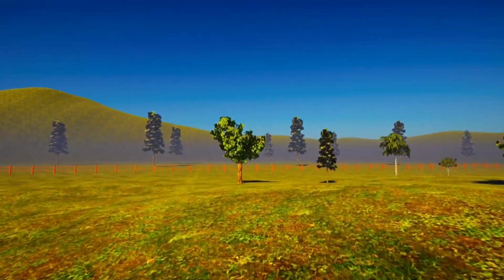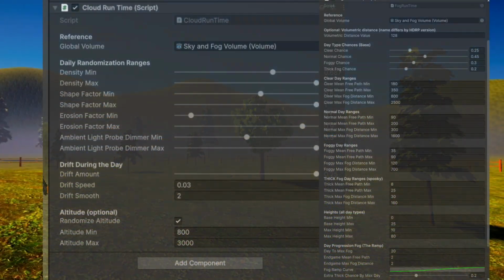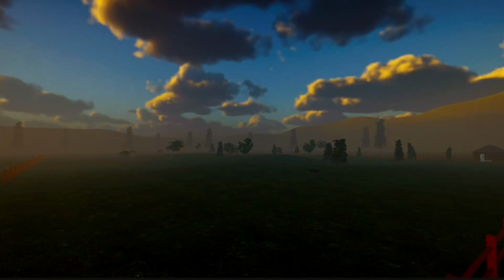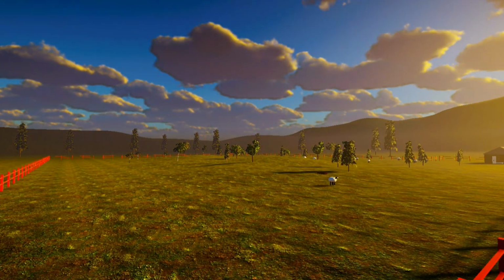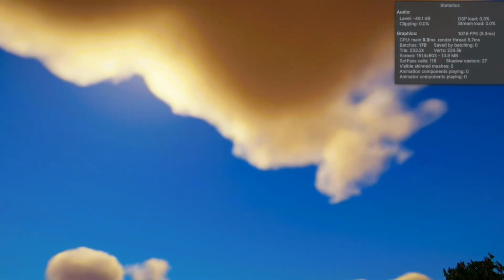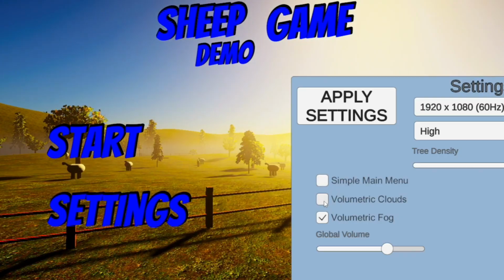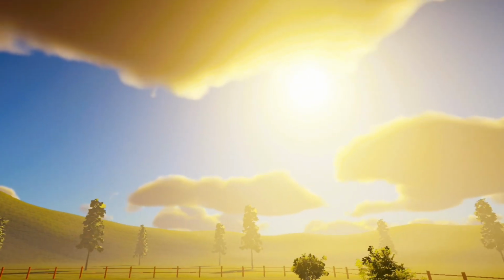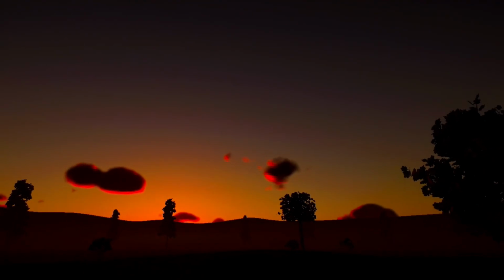This Weather System Changed the Entire Mood of My Game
If you want you can download the demo on Itch.io
Its still early in its development, so don't expect a finished game yet.

If you want to check out my games you can view them on Itch.io or Gamejolt
nothing on Steam yet (:

If you want to help support me and my game development projects, I do have a patron. all funds go back into my channel or game development tools, so it helps me make higher quality content.

Anyway. I hope you enjoyed watching this video and the fact you are reading this means you care, And thank you for that.